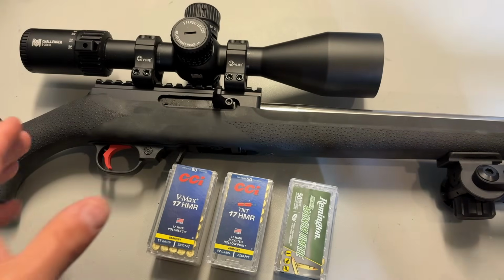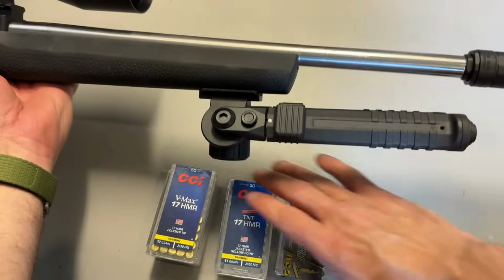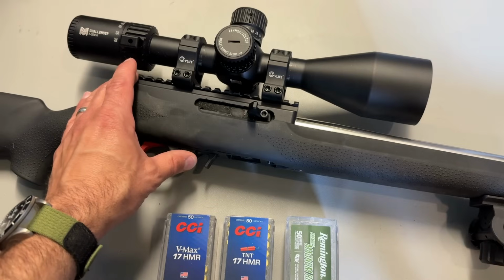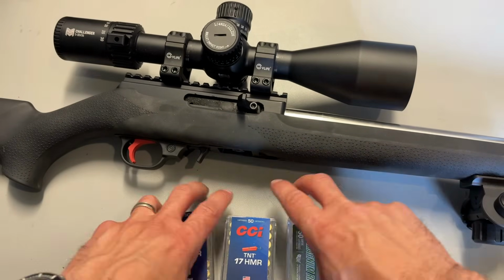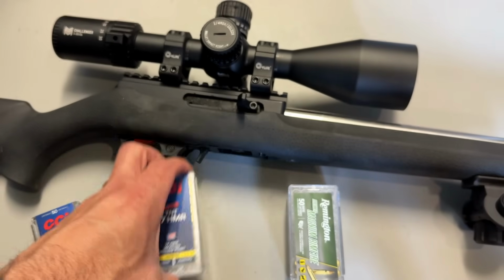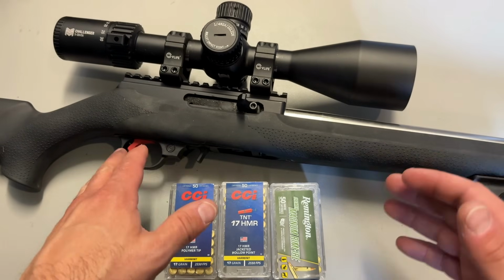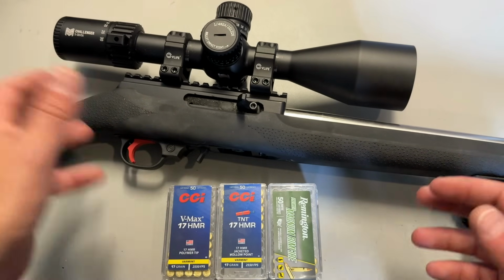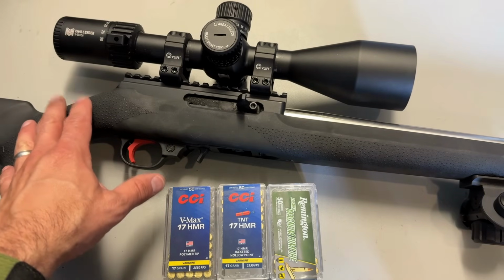BC 203 - .17 HMR - Bear Creek Arsenal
My 2nd Channel @704gear